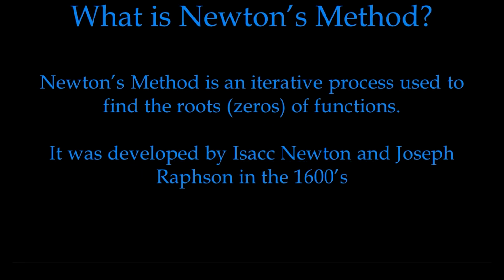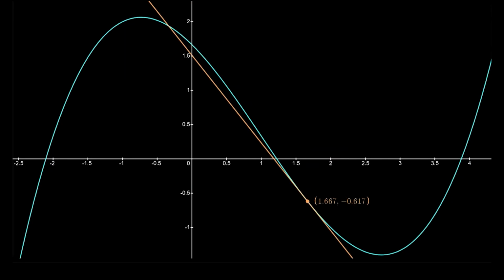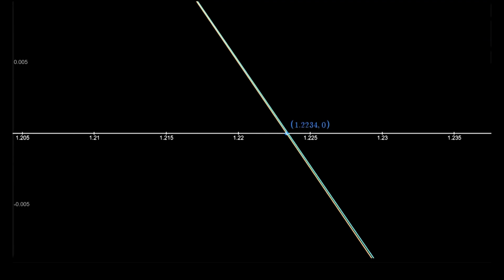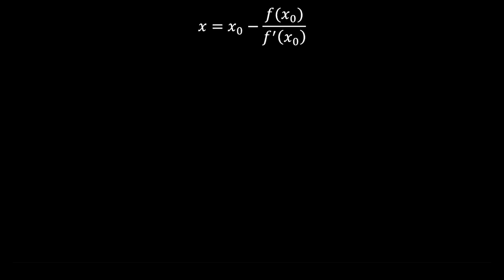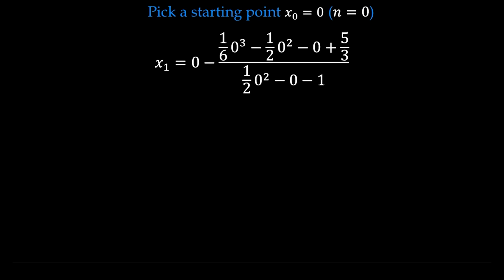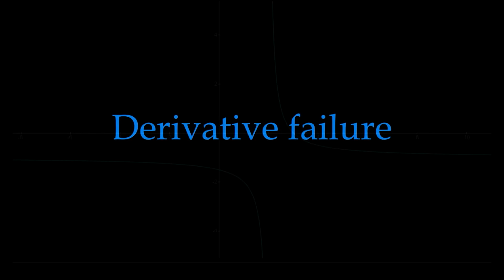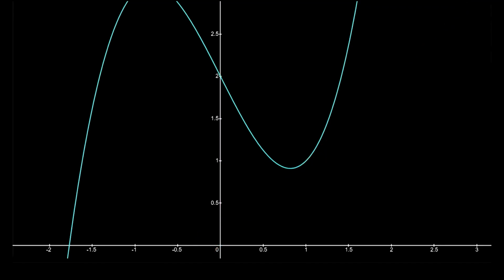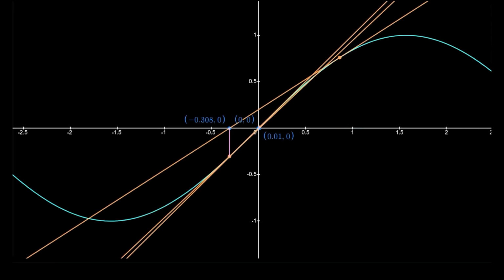Newtons Method | Calculus 1 | Math 1210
This video is presented by the Aggie Math Learning Center and tutor Avery C. In this video, the derivation, motivation, and mathematics of Newton’s method are discussed. A step-by-step example is provided to illustrate the uses of Newton’s method. Common failures and fixes of the method are discussed.

0:00 Intro
0:24 Overview
1:07 Uses and Benefits of Newton’s Method
1:39 Visualization
2:34 Visual Example
4:11 Derivation of Newton’s Method
6:11 Algebraic Example
8:14  Derivative Failure
9:05 Loop Failure
9:52 Divergence Failure
10:32 Zero-Slope Failure
11:29 Outro